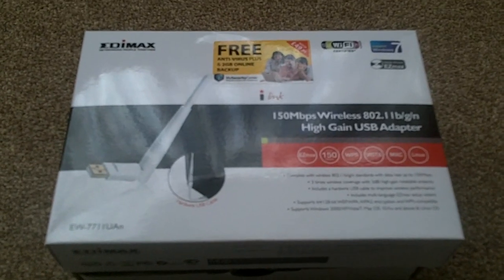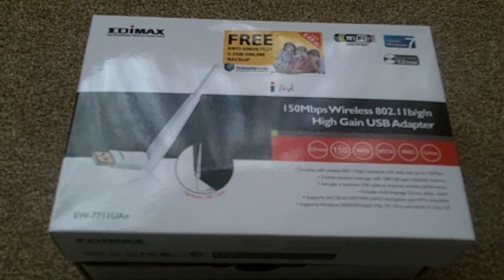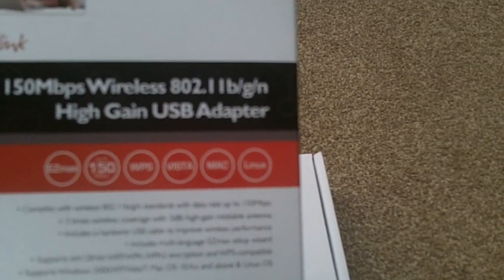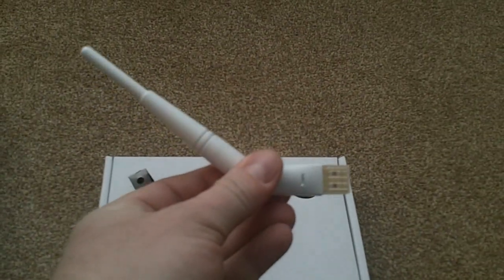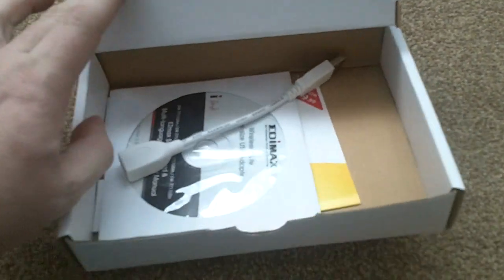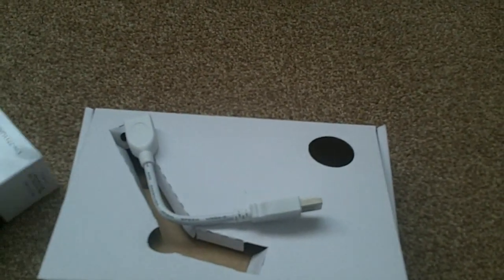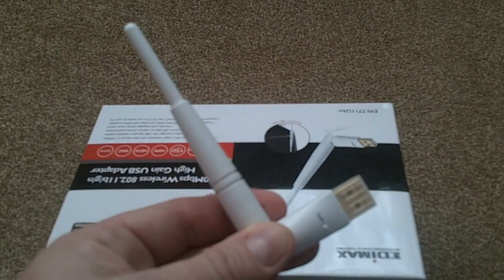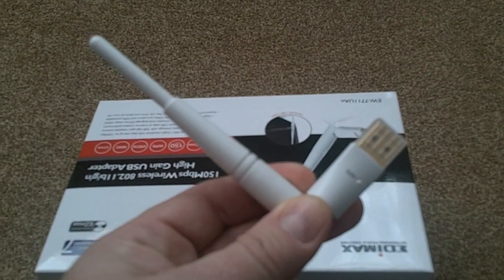Edimax EW-7711UAn wireless hi gain usb adaptor.....nice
Here we have the edimax usb wireless adaptor,with a hi gain antenna.
now the reasons i like this is that it works out of the box for Linux,as it uses the rail link chipset and secondly,its under £13.00. I'm such a cheapskate. hehe